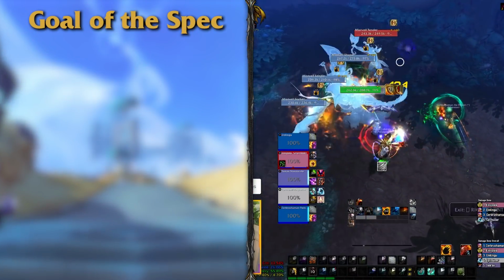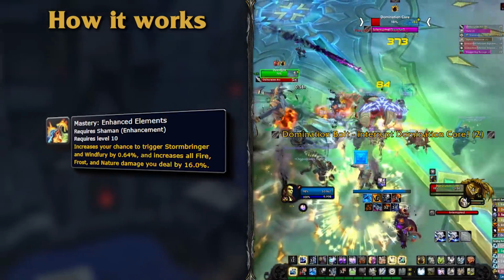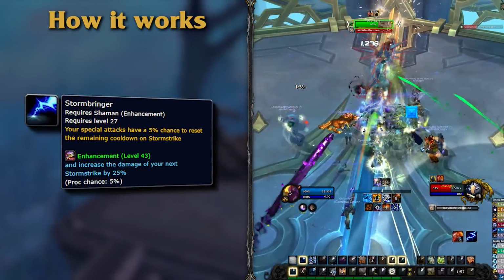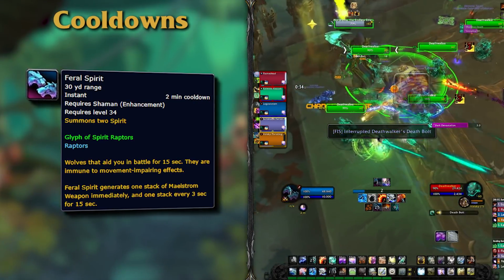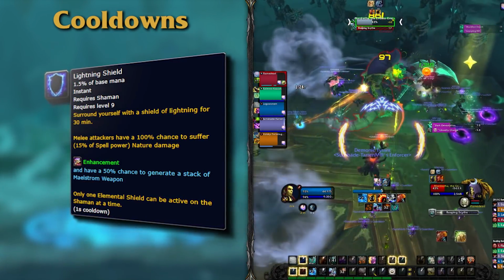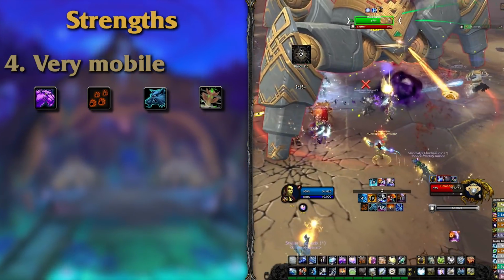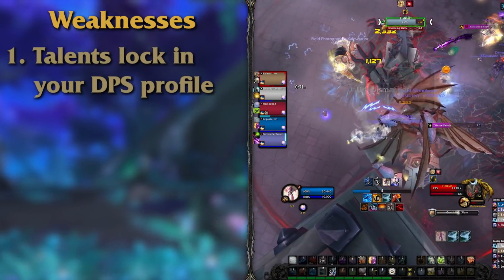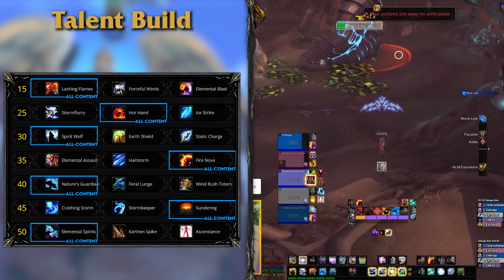Enhancement Shaman Quick Guide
Check out the Enhancement Shaman quick guide to learn the spec fast and start your adventures in dungeons and raids! This is a very compressed 9.2 Enhancement Shaman GUIDE to get you going in no time but if you are interested in the full and detailed version of it, check the link below!

MON▶️ MO Cast (Hour long discussions on the current state of Classes)
WED ▶️ Shadowlands Class Guide (Or a general WoW Guide)
THU ▶️ On Cooldown (Weekly WoW News Show)
FRI   ▶️ TLF (Tier List Fridays)
SUN ▶️  Shadowlands Class Guide (Or a general WoW Guide)